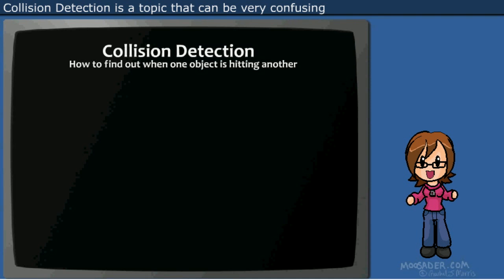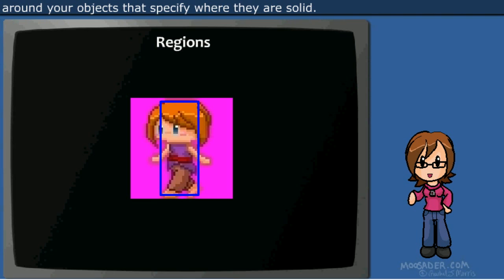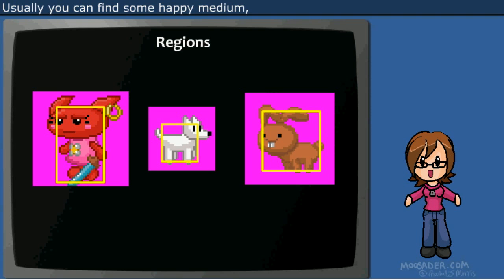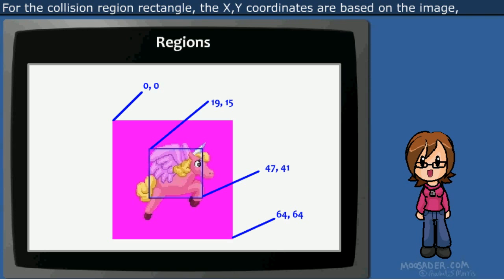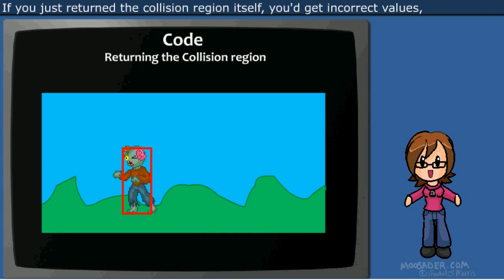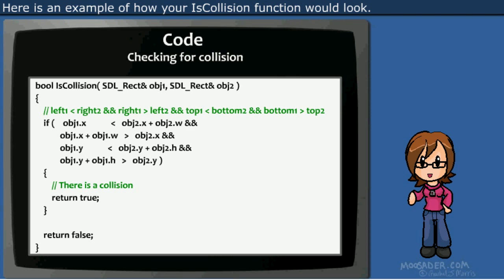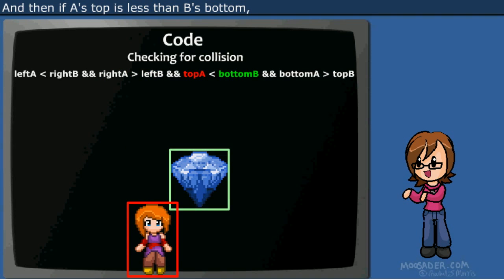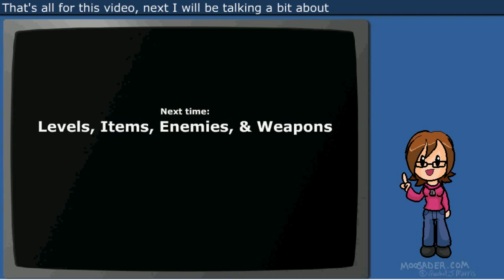Beginner's Guide to Game Programming Ep2 Part 3-A - Collision Detection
The Beginner's Guide to Game Programming:
Episode 2: Making a SHMUP
Part 3: Bounding Box Collision Detection

A review of bounding box collision detection. Probably not the most exciting video, or what anybody was hoping for.
But hey, it's 720p! :o

that I will begin uploading normal videos to.  Tutorials will stay on LusikkaMage for now, until I decide to put a new series on CoderRach.